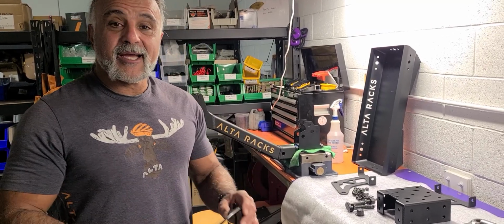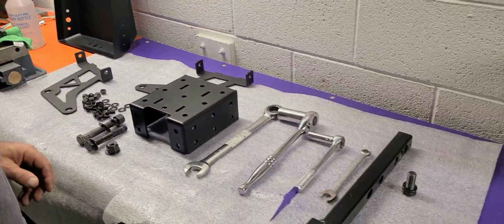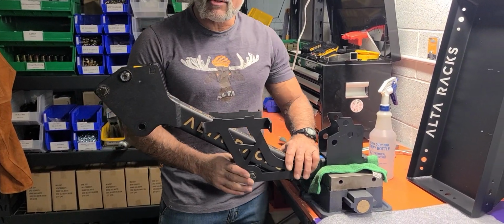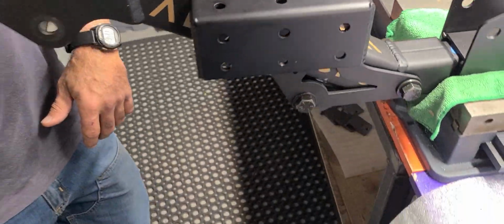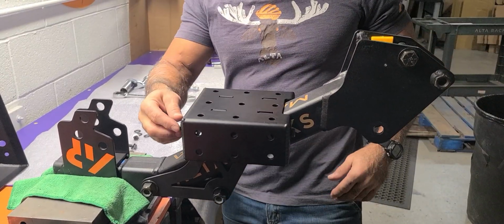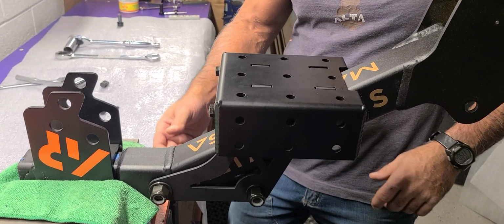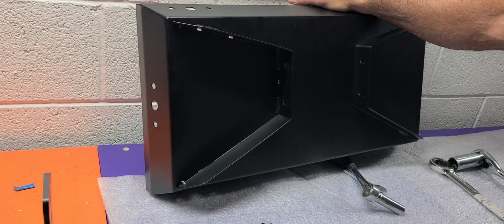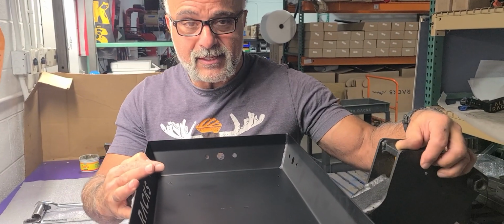GPP Cooler Mount and assembly instructions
Discover the versatility of our General Purpose Platform (GPP), designed for carrying a variety of items securely on your vehicle's racks. In this video, we showcase our specialized cooler mount, perfect for outdoor adventures and tailgating.

The GPP is compatible with both standard hitch and XL hitch options, making it adaptable for different vehicle setups.